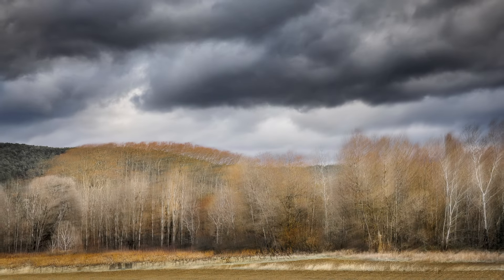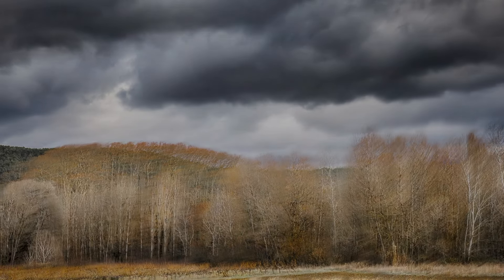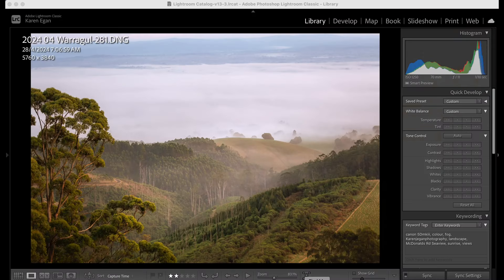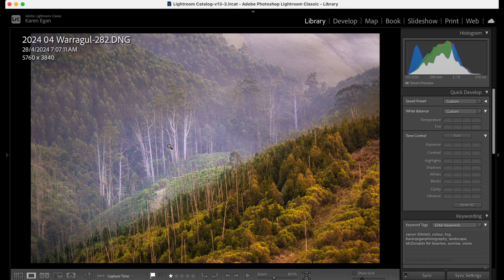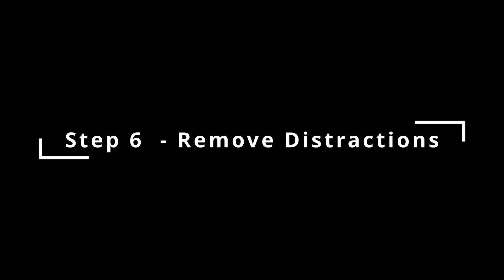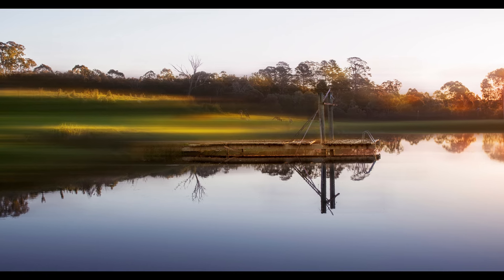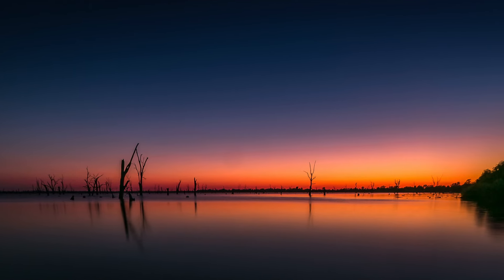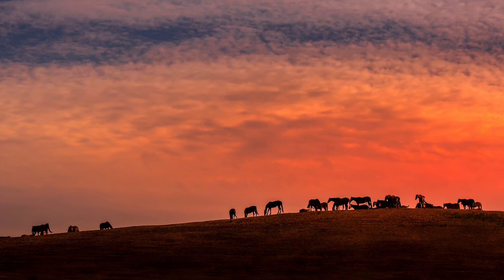6 Mind Blowing Tips: Elevate Your Landscape Photos as a Beginner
In this video I will give you the 6 biggest tips to start becoming the best landscape photographer ever, how the pros do it.

This Landscape Photography Tutorial will help you become a better landscape photographer as done by the Pros. Follow the Savvy Shooter and avoid the photography mistakes that I see many making. For more tips and tricks for beginners to becoming the best landscape photographer on a budget that you can be - I know as I and my trusty Canon DSLR made all these mistakes already - so you don't have to.

See my channel The Savvy Shooter for more tips and tricks to becoming a better landscape photographer on a budget.

CHAPTERS

0.00 - Subtraction
1.05 - Gear
1.27 - Aperture
1.42 - Power of Limitation
2.08 - Cropping
2.54 - Power of Limitation